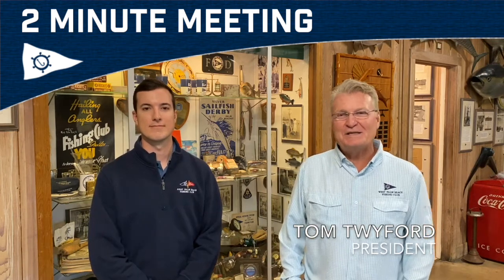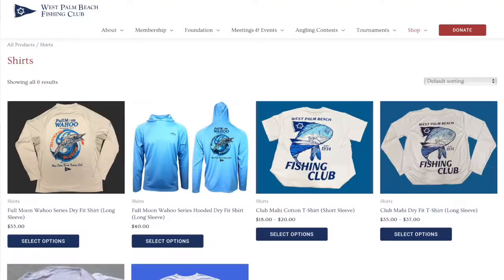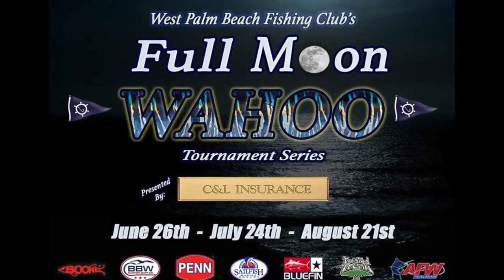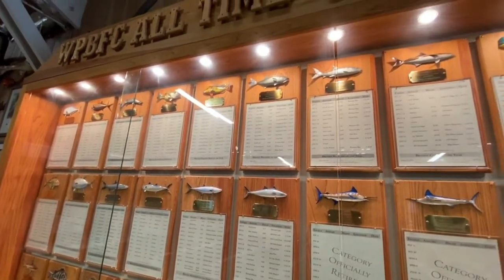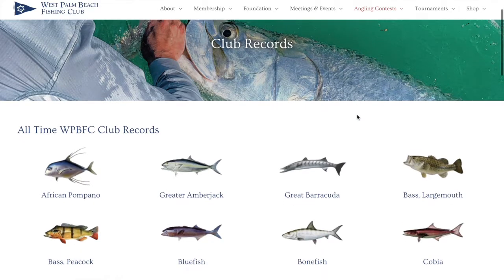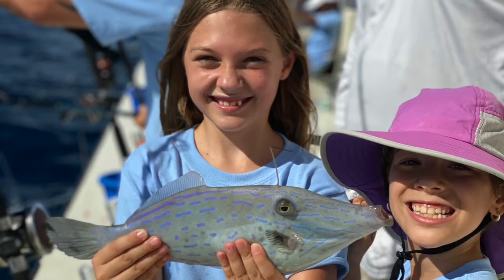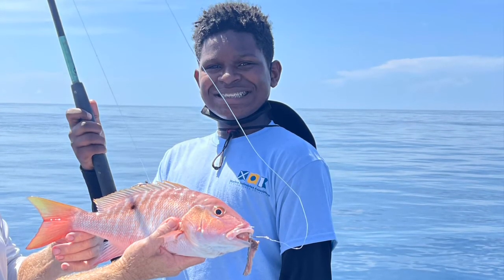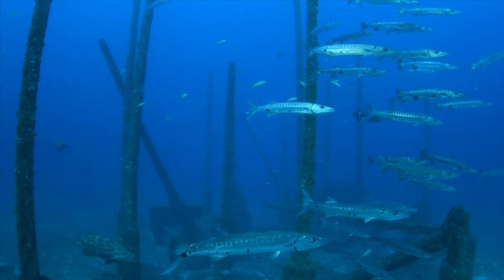2 Minute Meeting: August 2021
Check out what's coming up at the West Palm Beach Fishing Club. Join the club to get involved in upcoming tournament fishing and to support some great community programs.